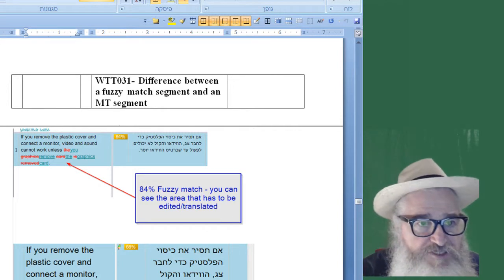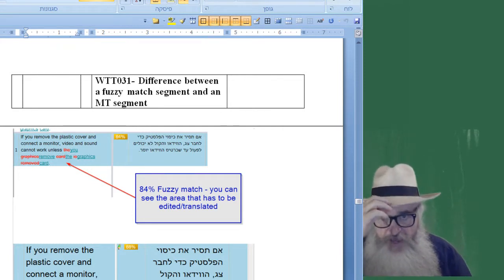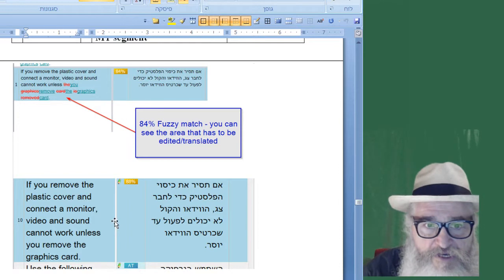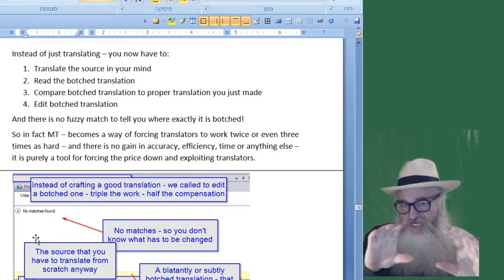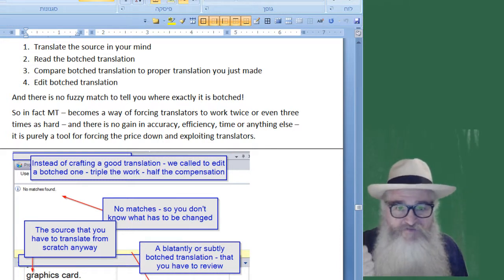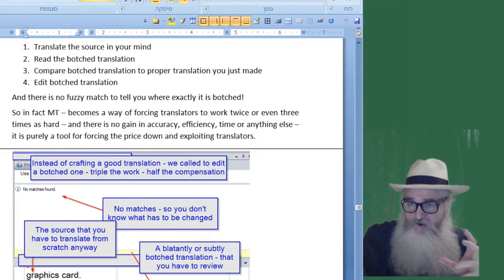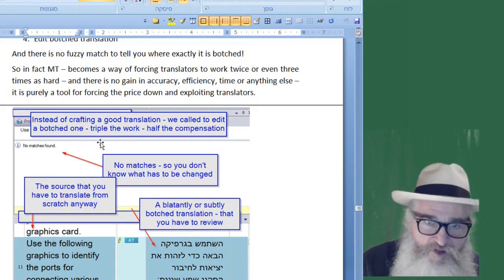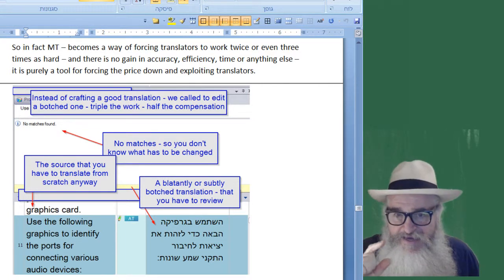WTT032 Difference between a fuzzy match segment and an MT segment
The well-tempered translator - Shakhar Pelled, freelance translator since 1985 – sharing insights on the profession, the art and the industry. An MT segment requires far more work than translation:
Instead of just translating – you now have to:
1. Translate the source in your mind
2. Read the botched translation
3. Compare botched translation to proper translation you just made
4. Edit botched translation
And there is no fuzzy match to tell you where exactly it is botched!
So in fact MT – becomes a way of forcing translators to work twice or even three times as hard – and there is no gain in accuracy, efficiency, time or anything else – it is purely a tool for forcing the price down and exploiting translators.